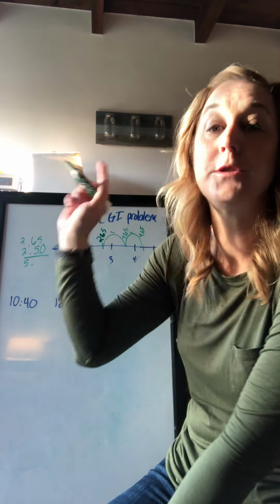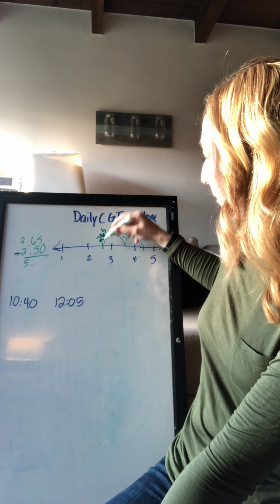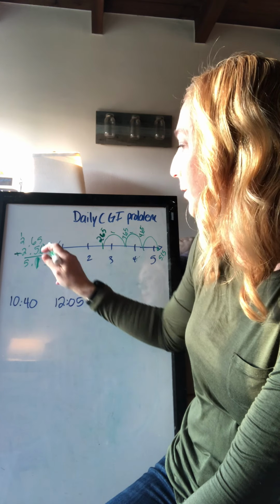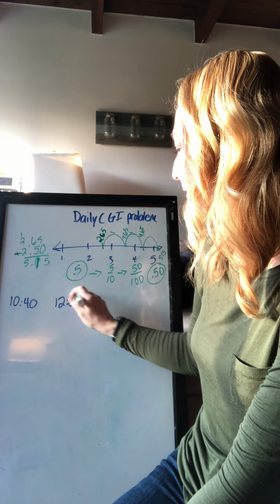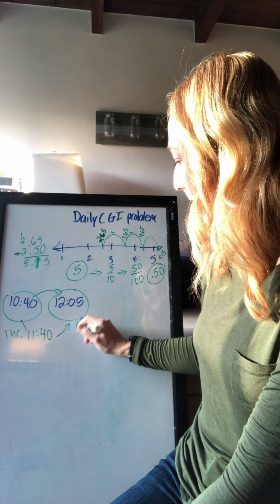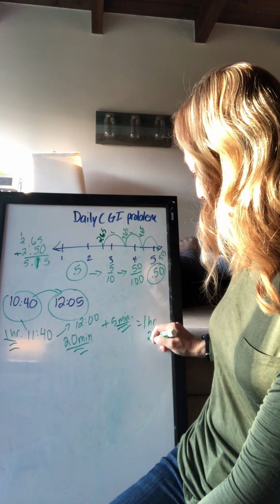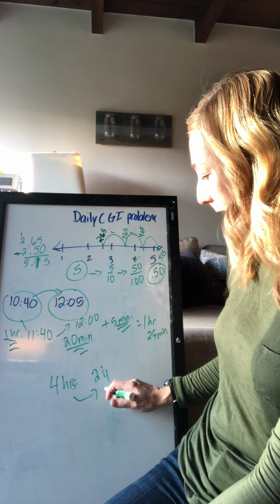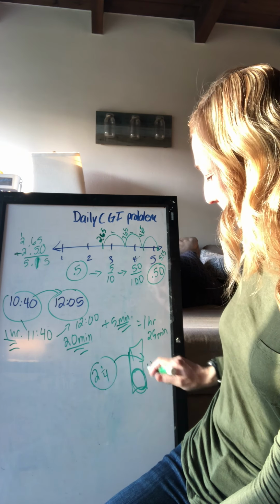March 23, 2020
HI! I reviewed last week's CGI problems. You can still go back and do them! Also how is your Online Learning Log going? Let's try to Zoom this afternoon at 3pm!